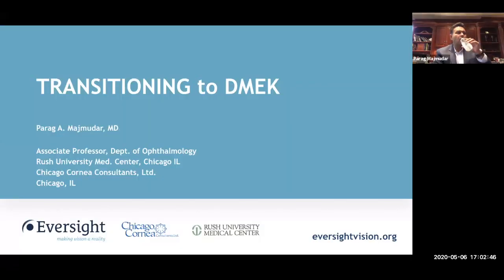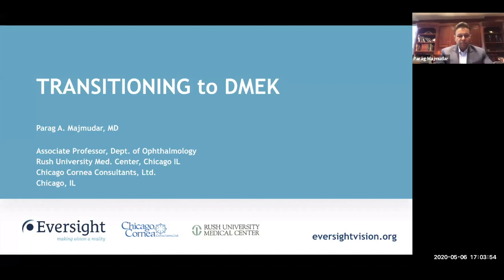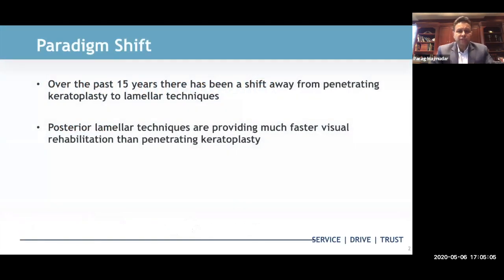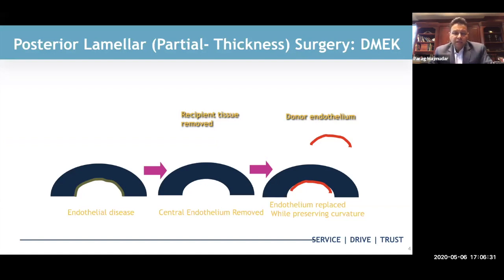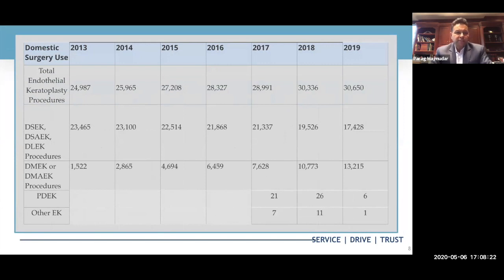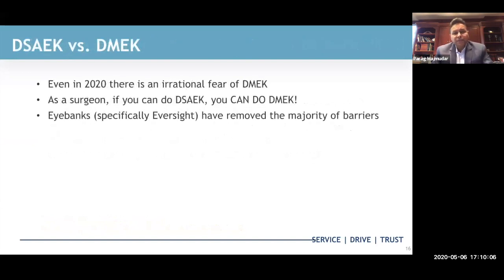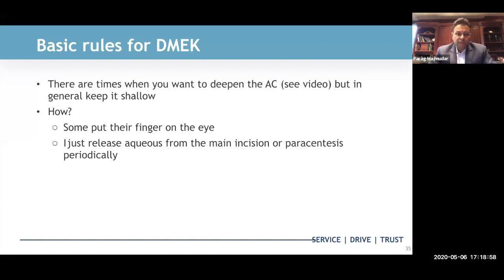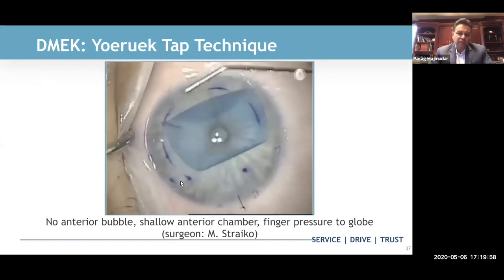Transitioning to DMEK with the DORC tube | Eversight Webinars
DMEK surgery can be daunting for surgeons when they first begin integrating it into their practice. But with the new preloaded DORC tube from Eversight, making the transition to DMEK surgery can be painless.

Parag A. Majmudar, MD, is a fellowship-trained corneal and refractive surgery specialist and a practicing physician at Chicago Cornea Consultants. Dr. Majmudar is an active participant in clinical research activities and is a highly regarded lecturer and instructor on the subjects of corneal and refractive surgery. He serves as an Associate Professor of Ophthalmology and formerly co-directed the cornea fellowship at Rush University in Chicago.